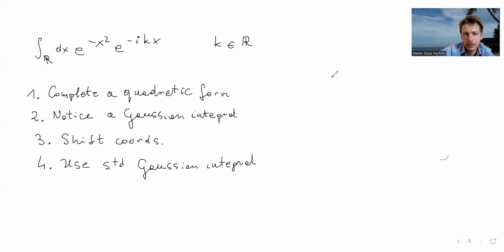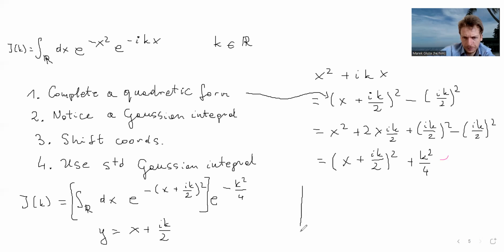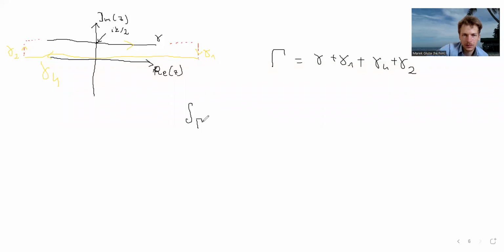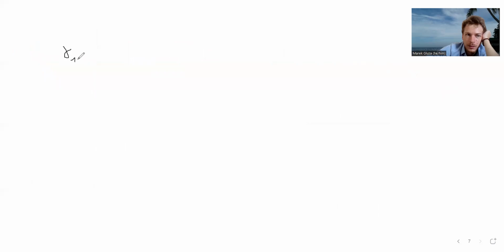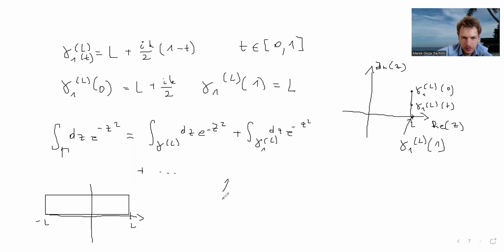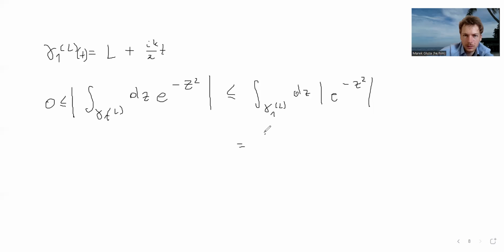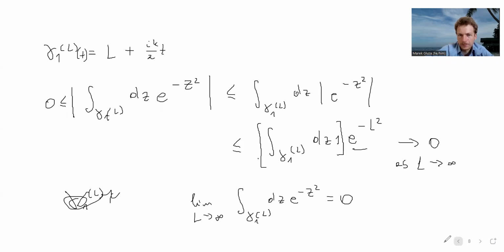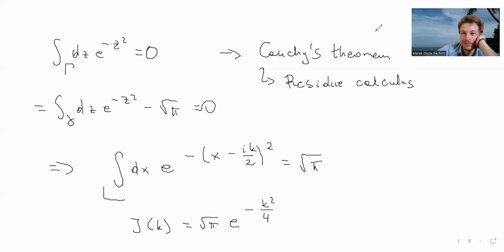Fourier transform of a Gaussian function & Gaussian convolution of a plane wave